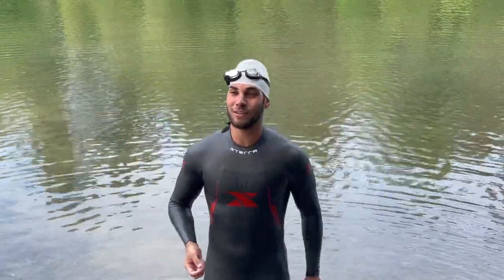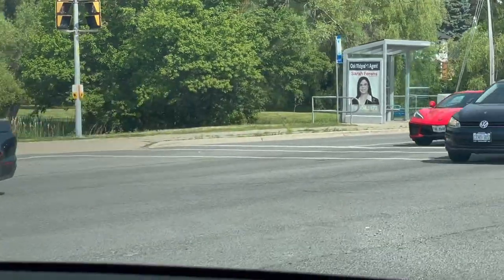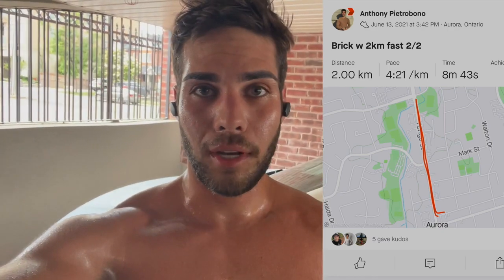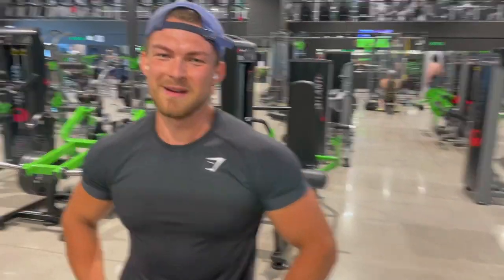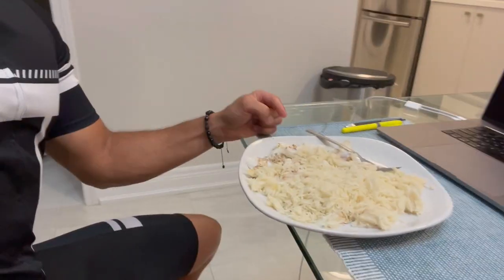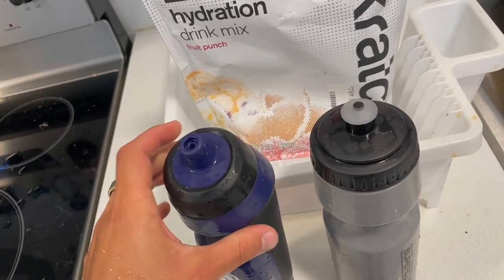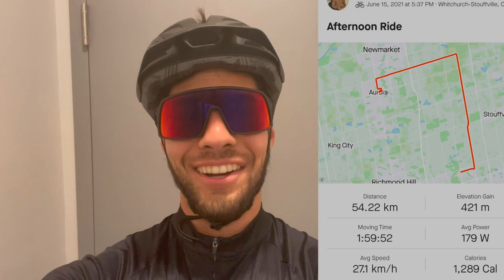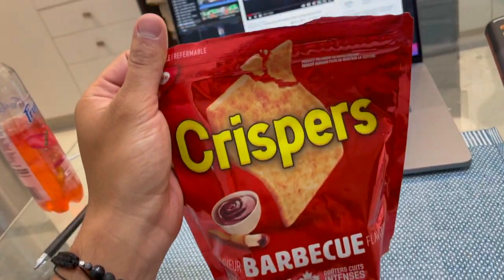BIG Triathlon Training Day 70.3 Ep. 10